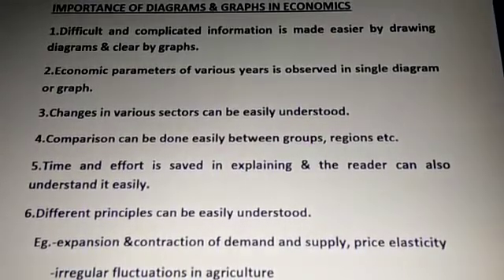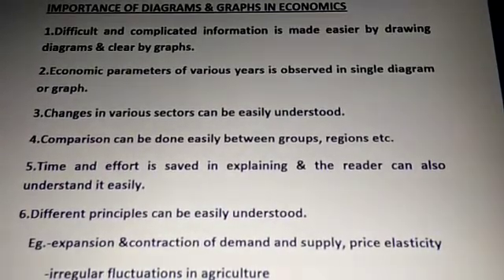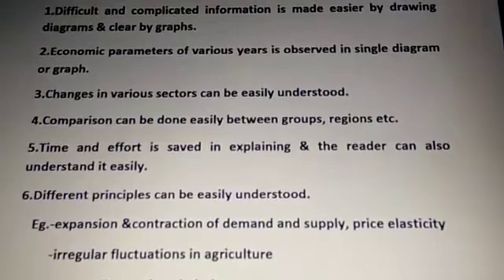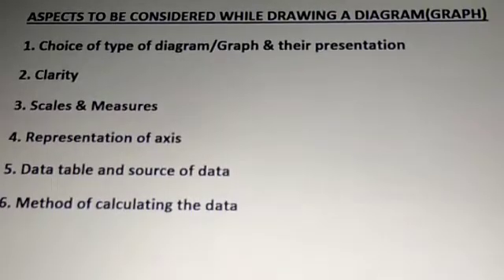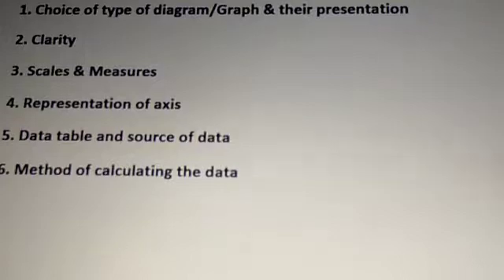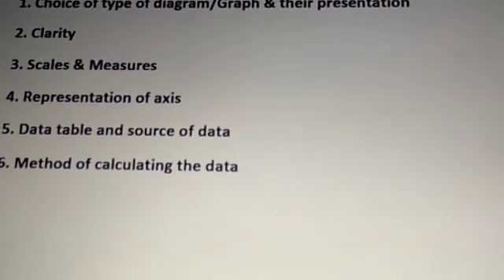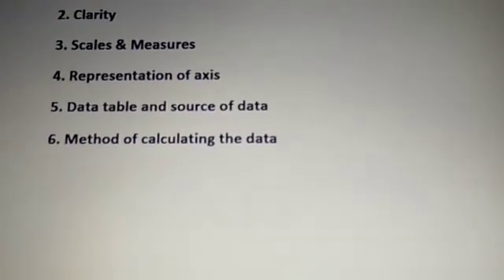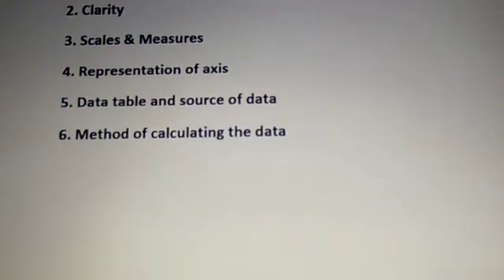Std-12th Subject-Economics Lesson-1 Part-2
E-Learning video Std-12th Subject-Economics Lesson-1 Part-2, By-St. Xavier's High School-Mundra.